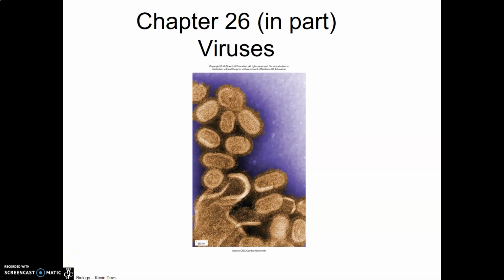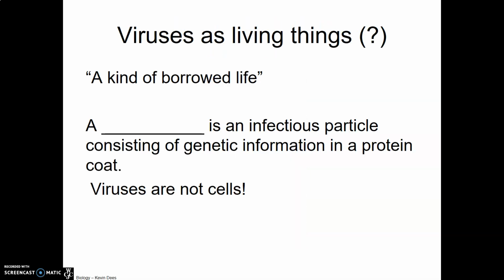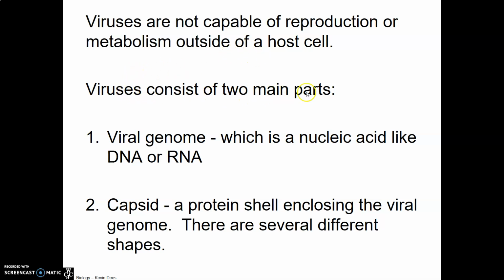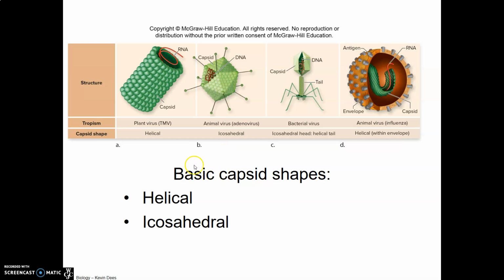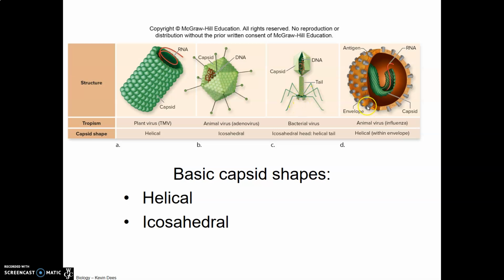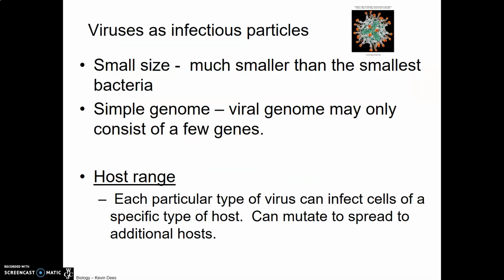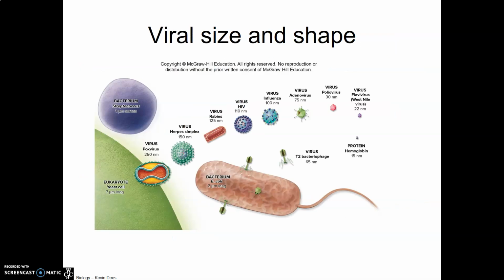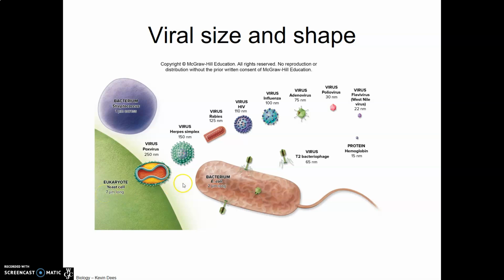Ch_26_Intro_to_viruses